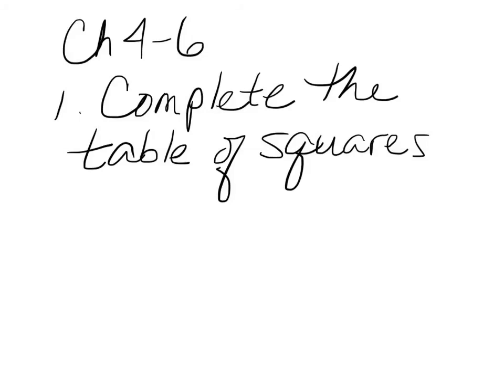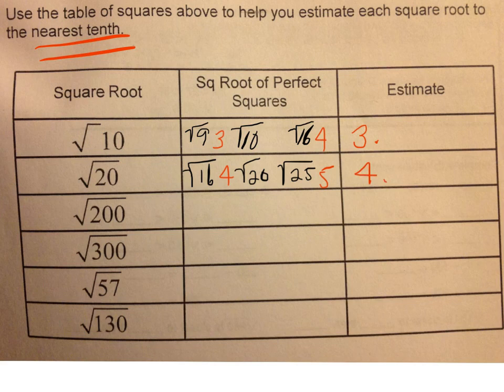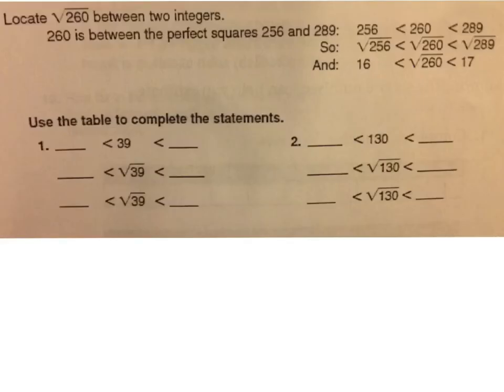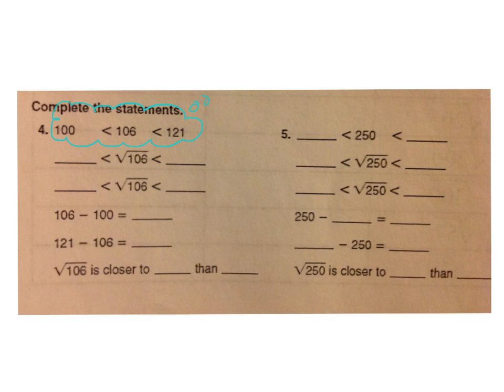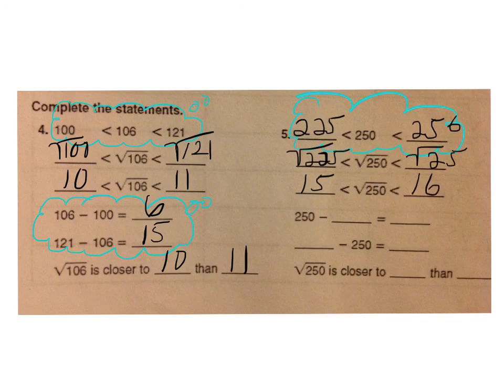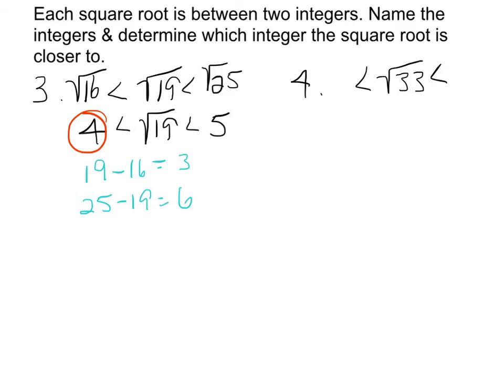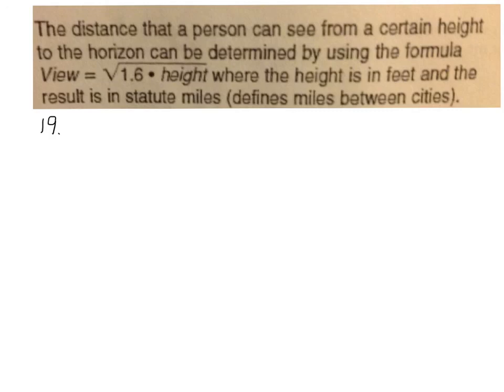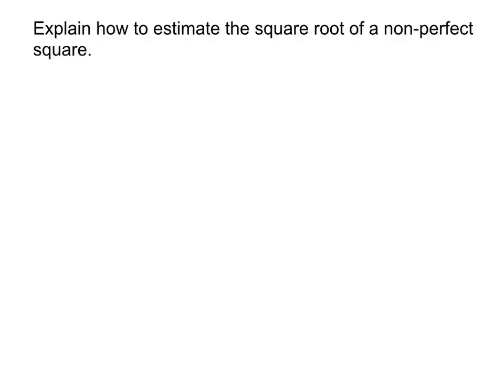PreAlg7 Ch4 6 Estimating Square Roots